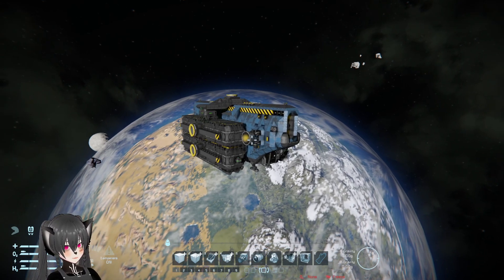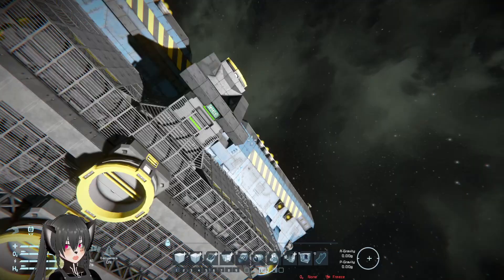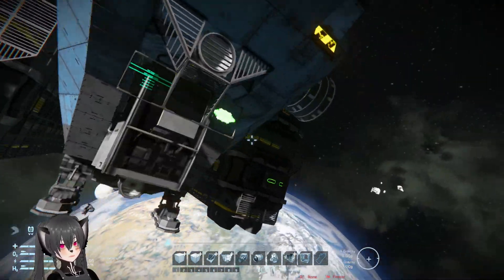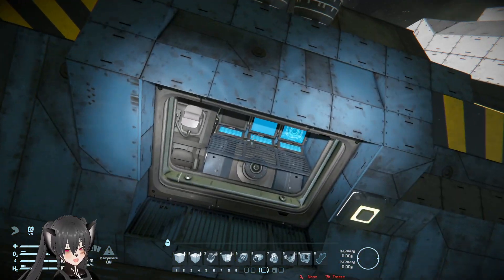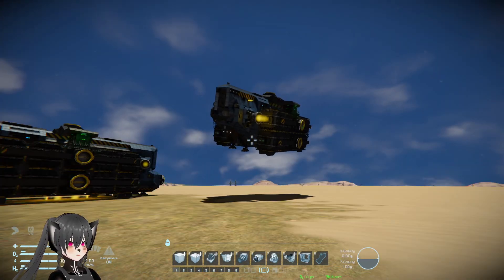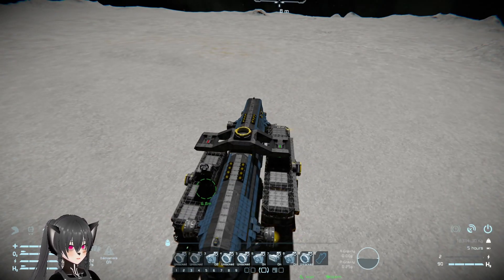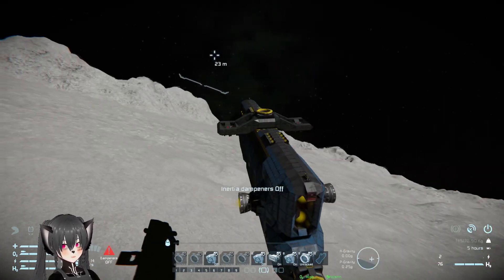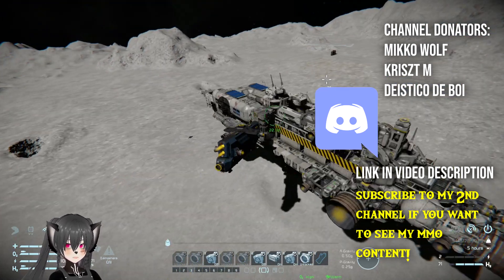This Modular Payload Ship Tricks the Eyes, Space Engineers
A short video of the IMPERI Hauler Hull-A Mk-1 by CraZyNewt on Space Engineers, the Imperi is as hauler ship with detachable payload bays that works quite well but its look can certainly be deceiving to untrained and or incautious eyes